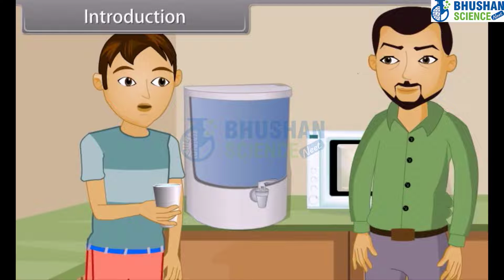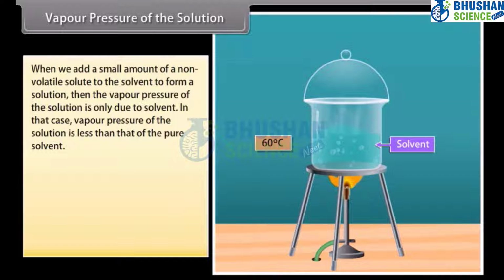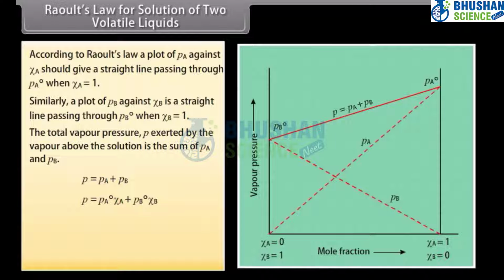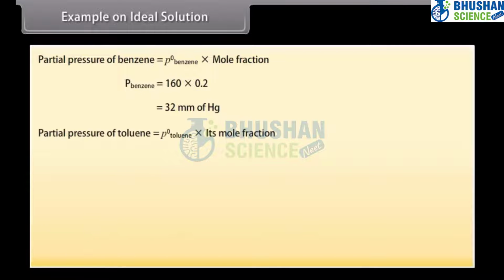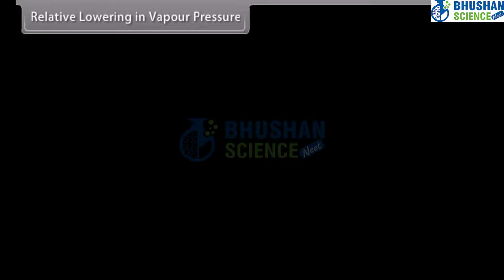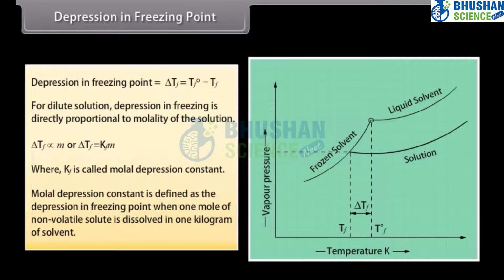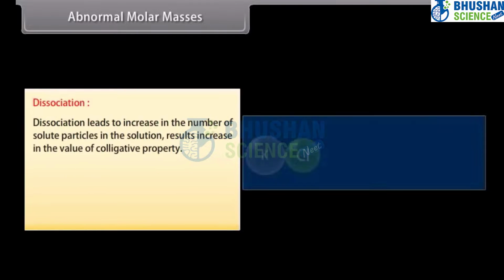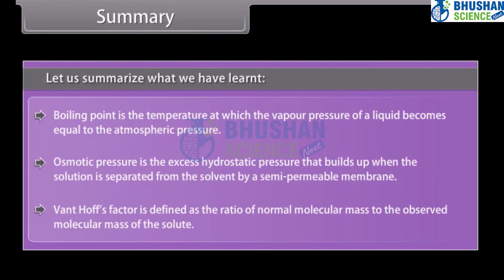Solutions II | Chemistry English Class 12th | Bhushan Science NEET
Solubility
Main articles: Solubility and Solvation
The ability of one compound to dissolve in another compound is called solubility.[clarification needed] When a liquid can completely dissolve in another liquid the two liquids are miscible. Two substances that can never mix to form a solution are said to be immiscible.

All solutions have a positive entropy of mixing. The interactions between different molecules or ions may be energetically favored or not. If interactions are unfavorable, then the free energy decreases with increasing solute concentration. At some point, the energy loss outweighs the entropy gain, and no more solute particles[clarification needed] can be dissolved; the solution is said to be saturated. However, the point at which a solution can become saturated can change significantly with different environmental factors, such as temperature, pressure, and contamination. For some solute-solvent combinations, a supersaturated solution can be prepared by raising the solubility (for example by increasing the temperature) to dissolve more solute and then lowering it (for example by cooling).

Usually, the greater the temperature of the solvent, the more of a given solid solute it can dissolve. However, most gases and some compounds exhibit solubilities that decrease with increased temperature. Such behavior is a result of an exothermic enthalpy of solution. Some surfactants exhibit this behaviour. The solubility of liquids in liquids is generally less temperature-sensitive than that of solids or gases.

Properties
The physical properties of compounds such as melting point and boiling point change when other compounds are added. Together they are called colligative properties. There are several ways to quantify the amount of one compound dissolved in the other compounds collectively called concentration. Examples include molarity, volume fraction, and mole fraction.

The properties of ideal solutions can be calculated by the linear combination of the properties of its components. If both solute and solvent exist in equal quantities (such as in a 50% ethanol, 50% water solution), the concepts of "solute" and "solvent" become less relevant, but the substance that is more often used as a solvent is normally designated as the solvent (in this example, water).

Liquid
See also: Solvent § Solvent classifications
In principle, all types of liquids can behave as solvents: liquid noble gases, molten metals, molten salts, molten covalent networks, and molecular liquids. In the practice of chemistry and biochemistry, most solvents are molecular liquids. They can be classified into polar and non-polar, according to whether their molecules possess a permanent electric dipole moment. Another distinction is whether their molecules can form hydrogen bonds (protic and aprotic solvents). Water, the most commonly used solvent, is both polar and sustains hydrogen bonds.

Water is a good solvent because the molecules are polar and capable of forming hydrogen bonds (1).
Salts dissolve in polar solvents, forming positive and negative ions that are attracted to the negative and positive ends of the solvent molecule, respectively. If the solvent is water, hydration occurs when the charged solute ions become surrounded by water molecules. A standard example is aqueous saltwater. Such solutions are called electrolytes. Whenever salt dissolves in water ion association has to be taken into account.

Polar solutes dissolve in polar solvents, forming polar bonds or hydrogen bonds. As an example, all alcoholic beverages are aqueous solutions of ethanol. On the other hand, non-polar solutes dissolve better in non-polar solvents. Examples are hydrocarbons such as oil and grease that easily mix, while being incompatible with water.

An example of the immiscibility of oil and water is a leak of petroleum from a damaged tanker, that does not dissolve in the ocean water but rather floats on the surface.